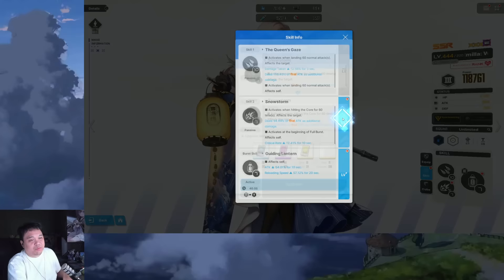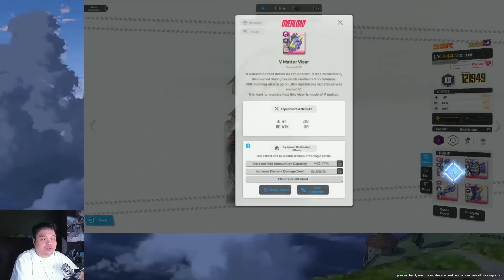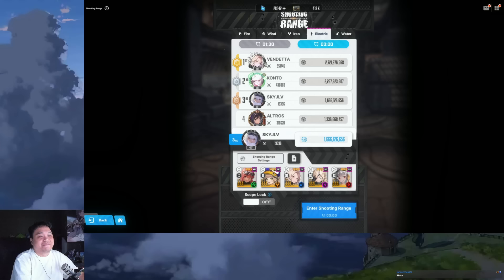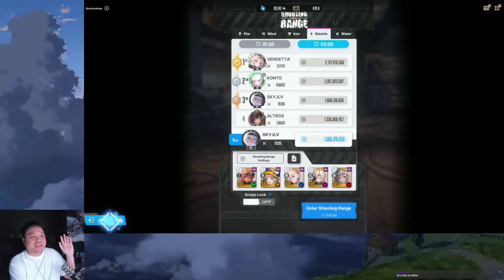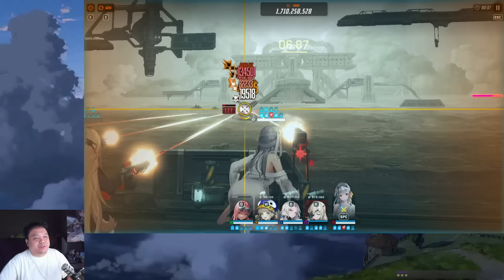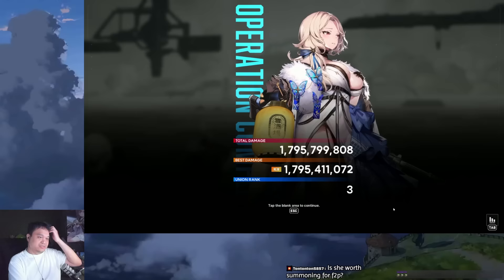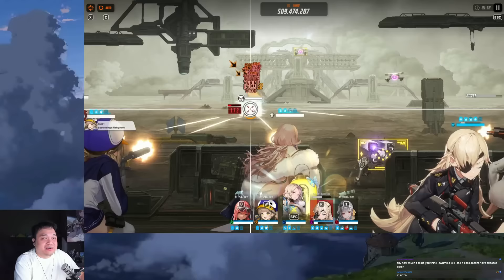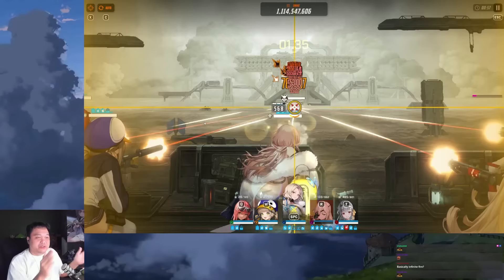MG SHOWDOWN! Ludmilla Winter Owner - CHARACTER GUIDE REVIEW BEST TEAM BUILD ANALYSIS BREAKDOWN Nikke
0:00 Stats diff
2:11 DPS Showdown (Resilience Auto)
3:17 Attack Difference Factors
4:34 Some Note about Ludmilla in teams
5:48 DPS Showdown (Bastion Auto)
7:03 DPS Showdown (Resilience Perfect Reload Lineup)
10:58 OL Max Ammo - Initial Thoughts/Observation (NOT FINAL)
14:37 Skill - Initial Thoughts/Observation (NOT FINAL)
18:14 OL Priority - Initial Thoughts

Ultra, Solo Raid, Mid, Nihilister, Neve, Skill, Reset, Priority, Meta, Units, Top Tier, Anniversary, Red Hood, Snow White, Smol White, Innocent Days,
Meta, Union Raid, Solo, Raid, Union, Comp, Team, Dual Ring, Sinister, Harvester, Heavy Metal, Blacksmith, Modernia
skill, kit, analysis , dupes, worth, Marciana, Tia, Naga, Bunny Girls, Blanc, Noir, OST,
Boss, Mechanics, Teams, Units, Team Comps, Analysis,
Nier, Automata, A2, 2B, SR, RL, skins, free, paid, gacha skins,
ammo, max ammo, unlimited ammo, alice, diesel, guilty, guillotine, scarlet, liter, volume, mechanics, breakdown, setup, build, team setup, tips, dev notes, patch, macro
Arena, PvP, SP, SP Arena, Champion Arena, Avatar, Frames, Dev, Note, Bracket, Reset, Shuffle